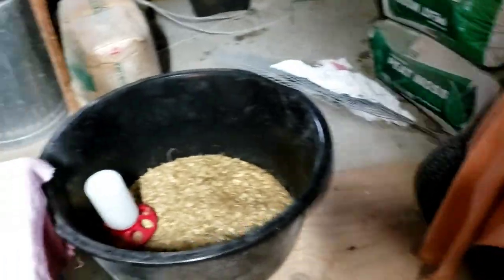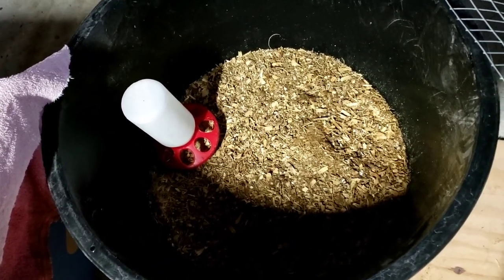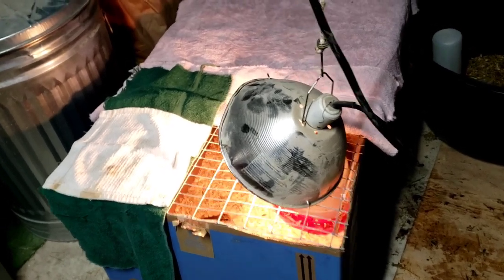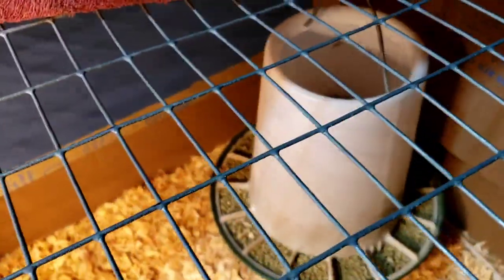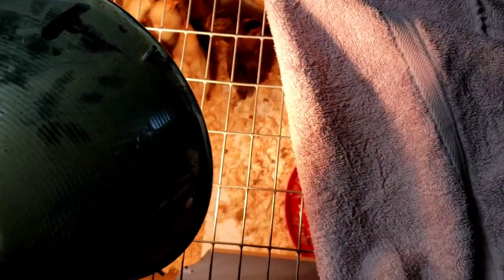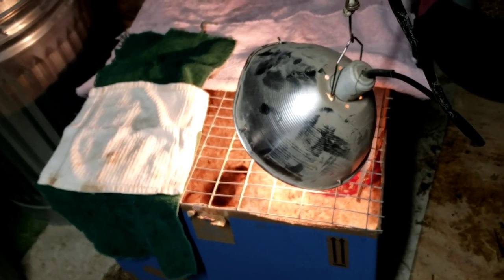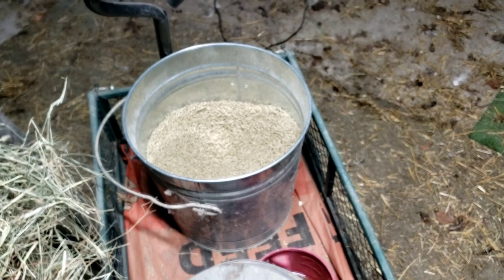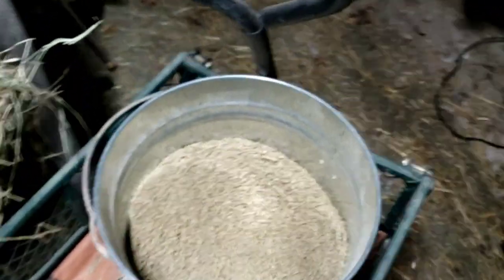Week two blog, Green Egger chicks, moving into a bigger space, Medicated feed? Let's talk about it!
@grandmasfarmlife How to raise baby chicks, we talk about getting a larger space, vaccinations verses medicated feed, and messy stinky bedding! please follow along!